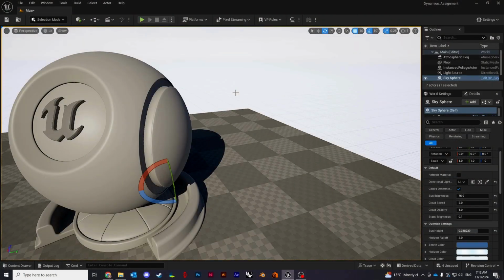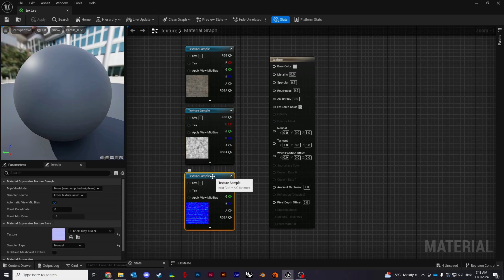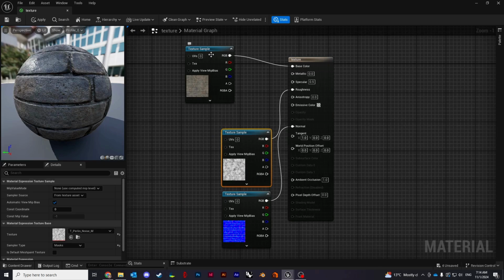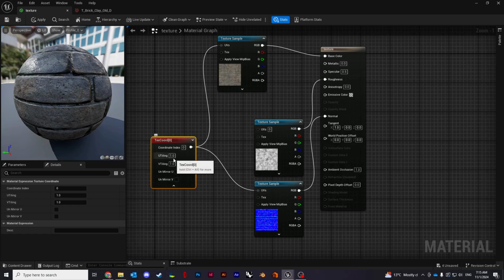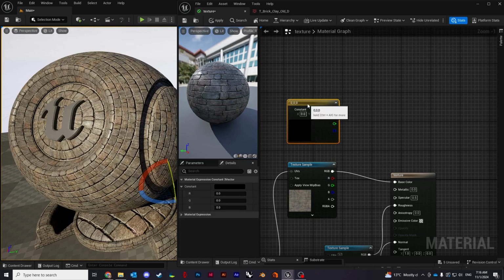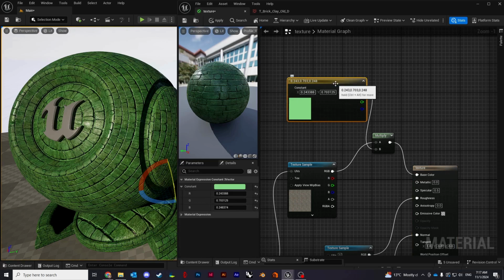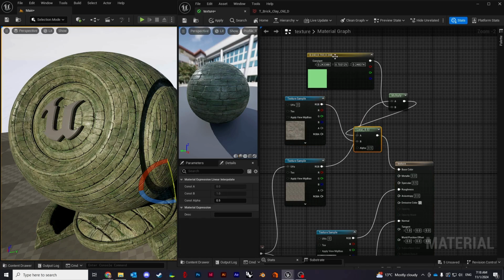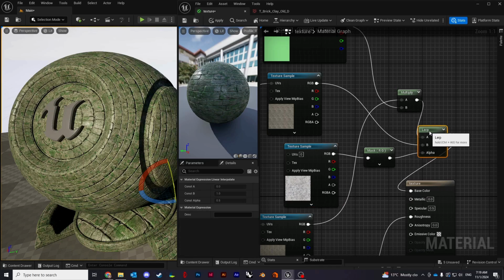Working with Textures in Unreal Engine's Material Editor